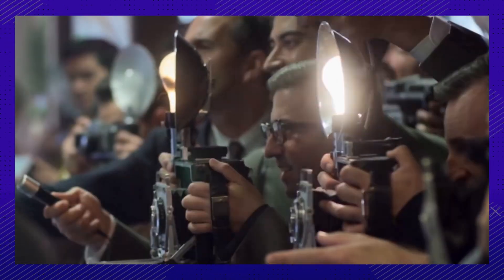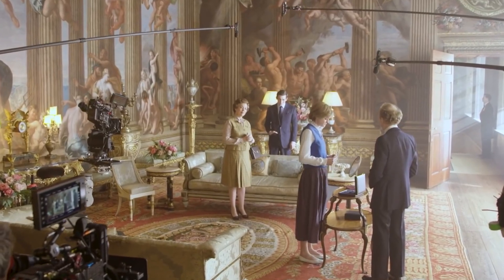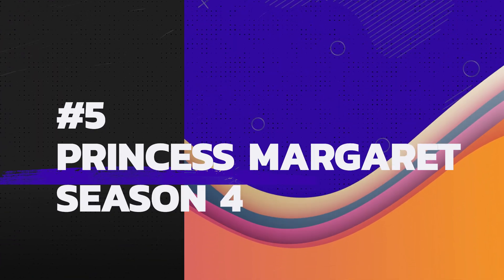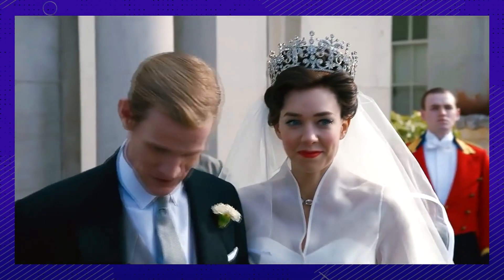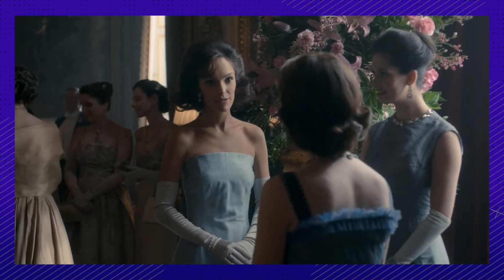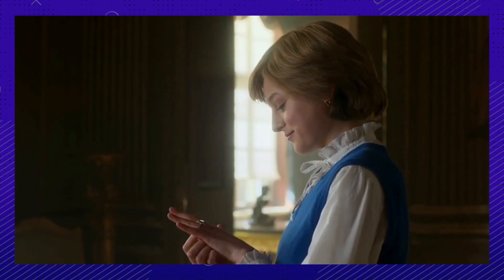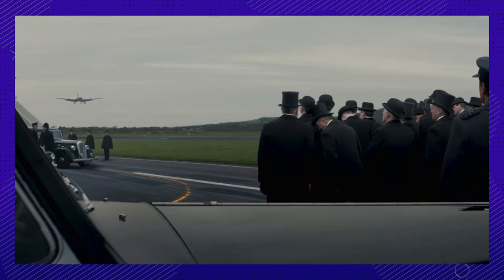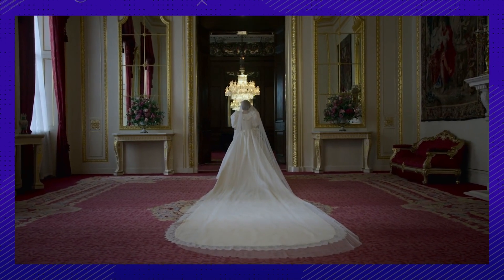The Crown: Behind the Magic of Princess Diana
Netflix’s The Crown, besides being one of the most celebrated shows on television, also is one of the most visually striking. Earning multiple awards for acting, directing writing, and definitely costumes. From makeup to hair to clothes, historians and fashionistas should be equally satiated by the detail The Crown brings to telling the story of the young Queen. Now on the precipice of season five being released in the fall of 2022, fans are chomping at the bit to see the dresses and pieces we have all come to know and love through media and tabloids. This video is taking a walk down memory lane and future tv to come, by covering the astonishing costume work that happens in The Crown. And while it may seem like costume designers are inspired directly from real life, learn how thorough and detailed a process like that can be. Take a look and find out how the customers come up with their designs. How much of the clothing do you see onscreen happened in real life? Discover the painstaking process it took to recreate the late Princess Diana’s mega wedding gown. Learn what colors mean within the clothing of the show. Find out which actor took issue with their costumes. And learn the history behind each piece. Discover all of these fascinating facts and more when watching The Crown: Behind the costumes, makeup, and prosthetics.

Chapters:
00:00 Intro
00:22 Season 6- Diana Looks!
01:08 Diana Season Five
01:35Diana’s Wedding Dress
02:09 The Queen Season Four
02:28 Princess Margaret Season Four
03:13 Princess Margaret’s Wedding Gown
03:41 Jackie Kennedy
04:15 Queen Elizabeth Meeting Jackie
04:40 The Coronation Gown
05:22 Jewel Thieves!
05:44 An Actor Messes Up
06:20 Over 3000 Costumes
06:37 Metaphors and Costume
07:02 The Largest Department.
07:25 Hand Sewn Details
07:51 Outro

Written by: Alessandra Vite
Narrated by: Serena L
Edited by: Gabriel Avendaño Morán